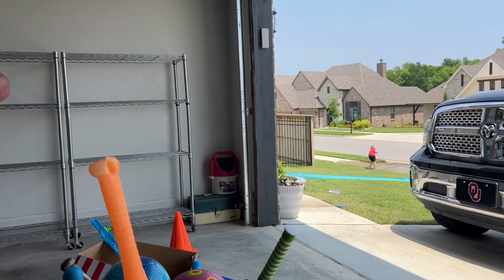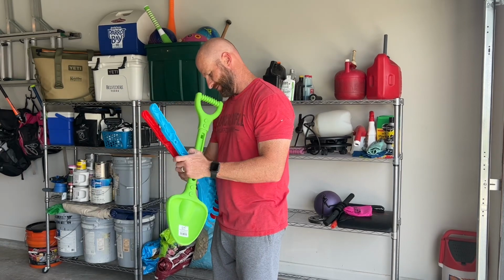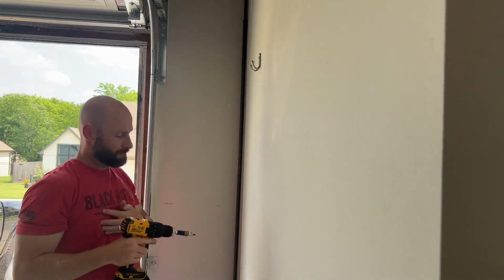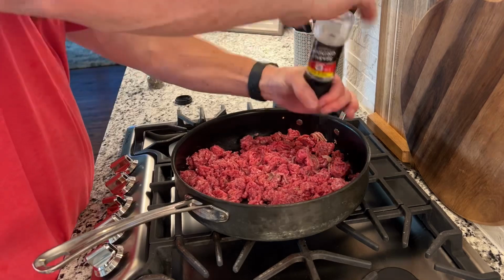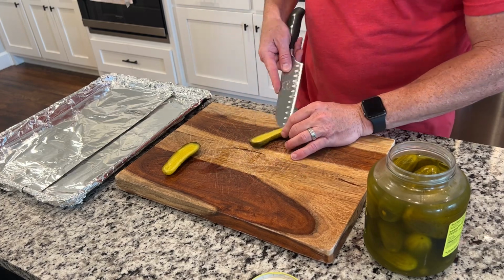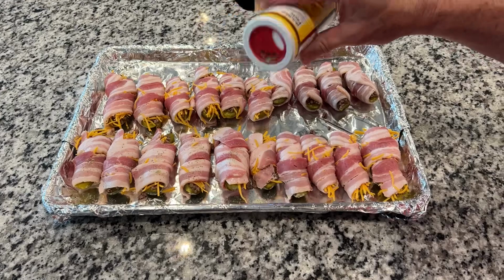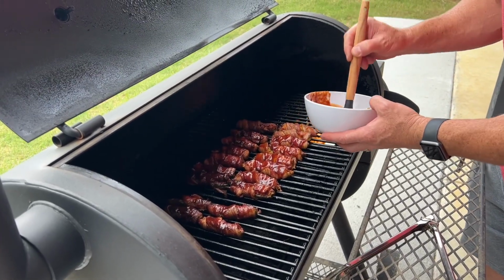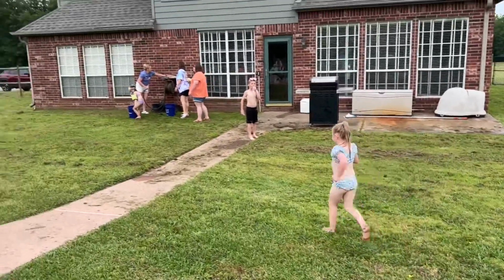GARAGE CLEAN OUT, NEW SMOKER RECIPE AND OUTDOOR FAMILY FUN!!!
Memorial Day weekend was full of fun, sun and family time. We had such a great time being with family and getting some much needed home projects done. Also, I found a new recipe on TikTok that is a dill pickle bacon wrapped cheeseburger that is smoked and covered in BBQ sauce!!  It was DELICIOUS!!  Please let me know if you try it and what you thought about it. We are so lucky to have so much family close by and definitely don’t take our time together for granted!